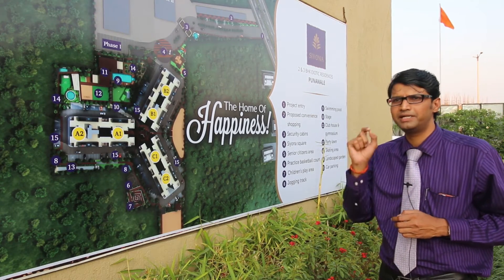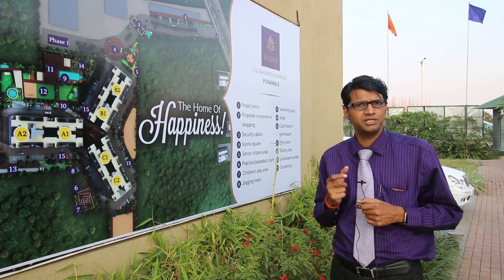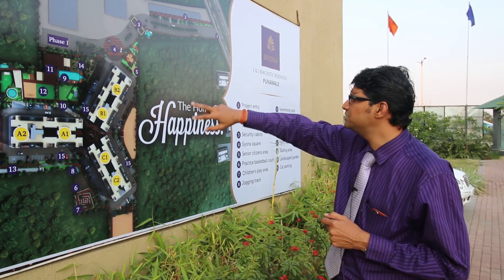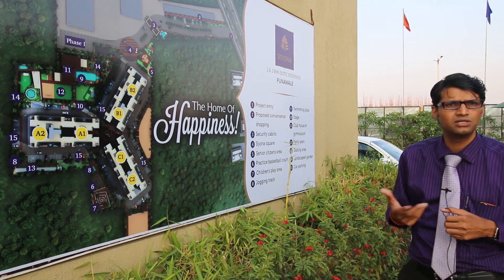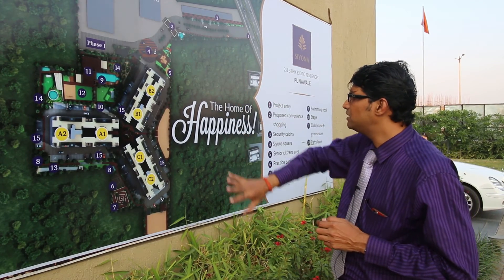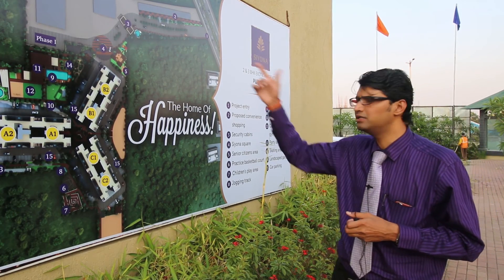Welcome to Siyona at Punawale PCMC Pune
Visit Pethkar Projects' Siyona, 9 Acre Township of 2 & 3 BHK Flats, on Mumbai Bangaluru Highway at Punawale, Pimpri Chinchwad Municipal Corporation (PCMC), Pune 411 033